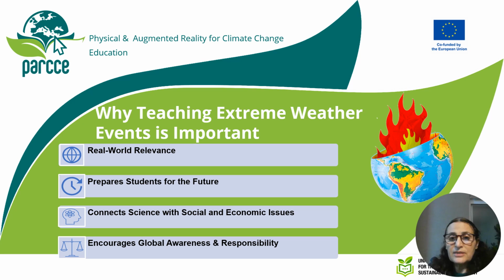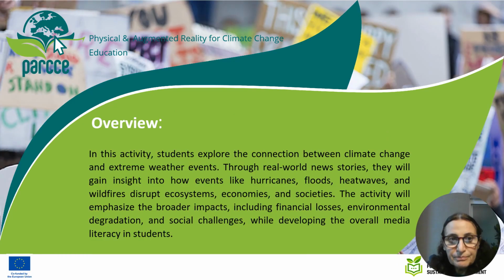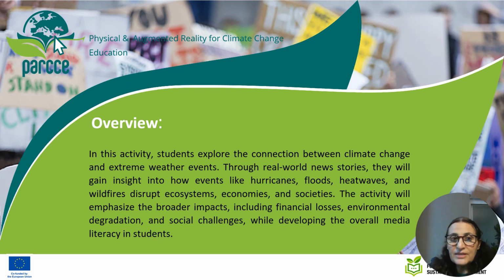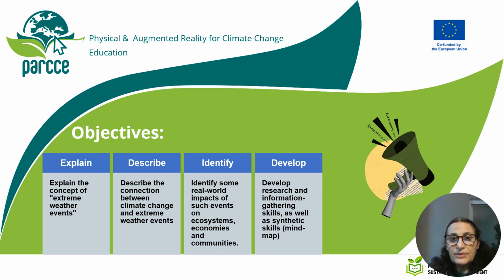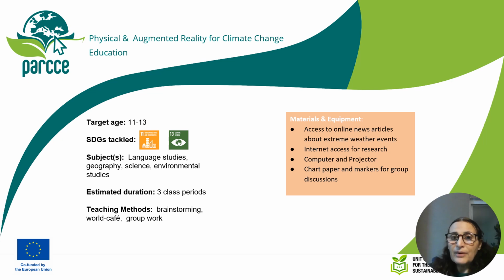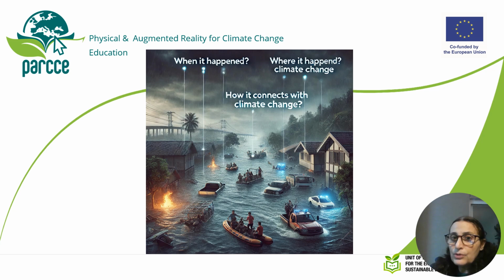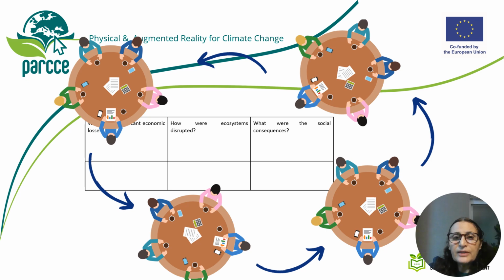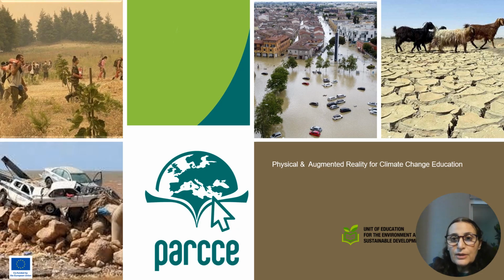PARCCE/TEM/Part B_Pernera_2.4_Extreme weather events in the news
This video has been recorded in the framework of the Erasmus+ project Physical & Augmented Reality for Climate Change Education (PARCCE).